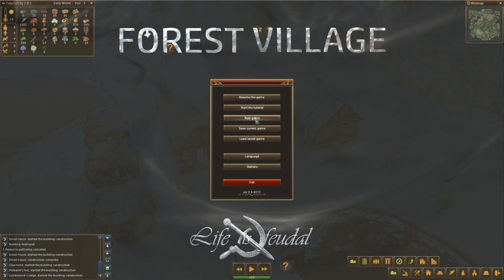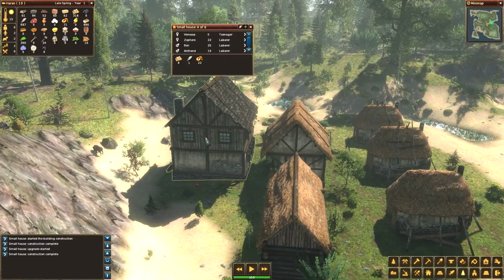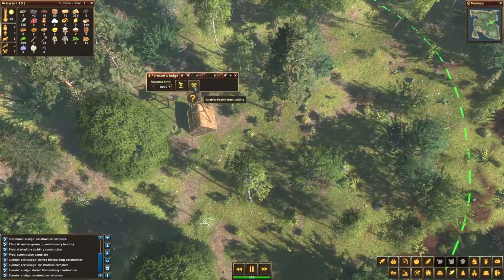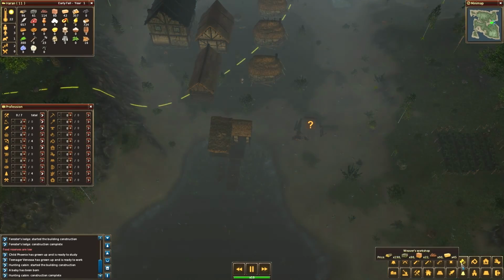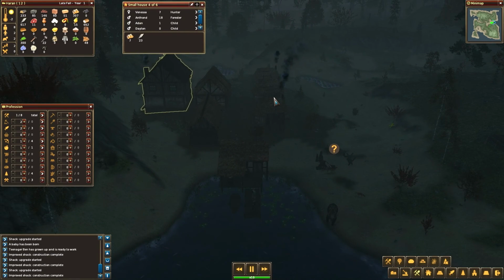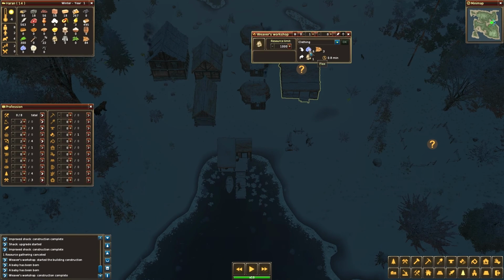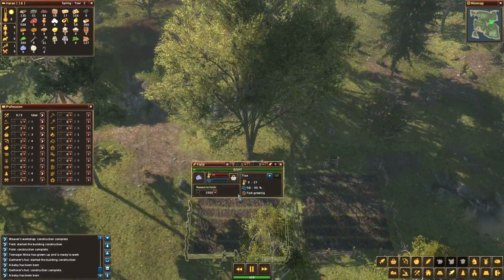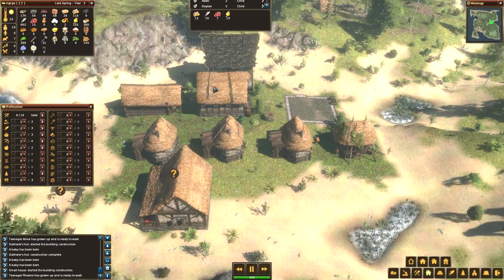Life is Feudal: Forest Village Gameplay - Life is Feudal: Forest Village Let's Play - Ep 3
How to make Firewood. Welcome to Delgar’s Let's Play Life is Feudal: Forest Village Gameplay Series! Life is Feudal: Forest Village is a feature-rich, town building simulator strategy game with engaging survival aspects. This Life is Feudal: Forest Village PC Gameplay Walkthrough will also include a Review, the Story, and ideally the End of the Campaign. In addition you’ll find Life is Feudal: Forest Village tutorials on crafting, upgrading, building, and flying. I hope you enjoy this first look at Life is Feudal: Forest Village and enjoy

Subscribe to keep up to date with Life is Feudal: Forest Village as well as the rest of my series including gameplay, reviews, tutorials, let's plays, first looks, walkthroughs, and more!

About Life is Feudal: Forest Village

Life is Feudal:
 Forest Village is a feature-rich, town building simulator strategy game with engaging survival aspects. Lead your people: a small group of refugees who were forced to start again on an unknown island.

You can oversee your village from a birdseye view or occupy one of your villagers to control and perform tasks in a first person view to speed things up or just to explore.
Some of the more exciting features:
Advanced farming system. Different crops and fruit trees require varying amounts of moisture, man labour and time in order to ripen ready for harvest. Your pastures and hens require hunters to protect them from forest predators.
Switch between birdseye and first person views. You can play in a birdseye view, watching over everything and issuing strategic orders, or you can possess a villager and play from a first person perspective, performing everyday tasks along with your fellow villagers.
Terraforming and pavement. Terraform land around your settlement to enable construction of larger buildings. Pave roads to speed up the movement of your villagers and thus improve the economy of your settlement.
Diseases, food rations and vitamins. Diseases spread faster in cold weather, especially if your villagers lack warm clothes or their food ration is too plain and lacking in vitamins. Try to stock all types of food possible (meat, fish, bread, vegetables and fruits) to keep your villagers’ healthy.
Dynamic ecosystem. Villagers continuously walking in the surrounding woods will scare wildlife deeper into forest. Excessive farming or woodcutting can lead to flora and fauna extinction thus lowering the flow of meat, hides, mushrooms, berries and medical herbs to your stocks.
Real time weather and seasons system. The seasons effect your village’s needs: summer droughts will force your farmers to water your crops and rainy days will force them to dig trenches to drain excess water, and you’ll need firewood and warm clothes for your villagers in Winter.
Morale and increasing population. Keep your villagers happy and their families will grow - that is, if their needs are being met! Living in overcrowded hostels, unfulfilled requirements and even bearing witness to a villager’s demise will reduce morale and their productivity.
Disasters. Lightning can hit tall buildings that are standing on hilltops. Tornados can leave a devastating trail of destruction across your settlement. Earthquakes can destroy your houses and even topple trees. Make sure you are prepared to face those challenges!

What's up everyone, my name's Delgar! I create gameplay walkthroughs, playthroughs, reviews, previews, first impressions, tutorials, let's plays, and more! My entire channel focuses on all things gaming. All of my content is created with English commentary.